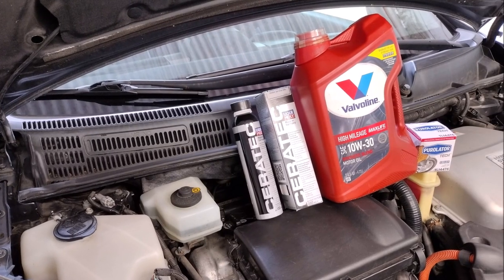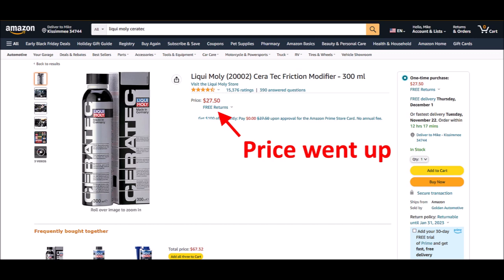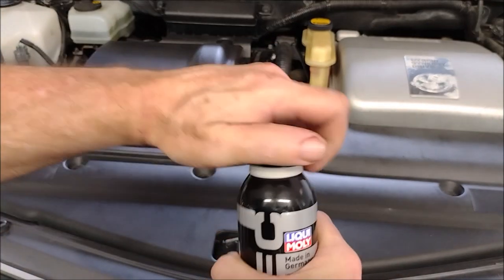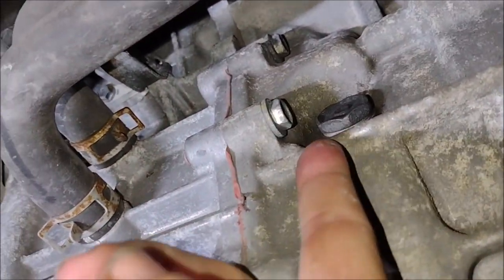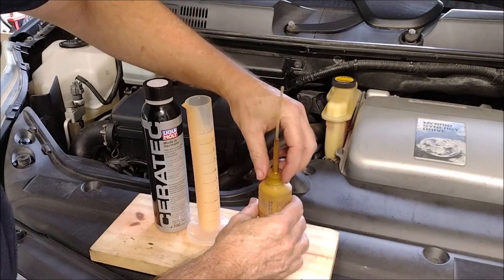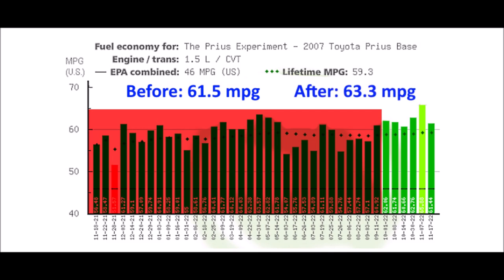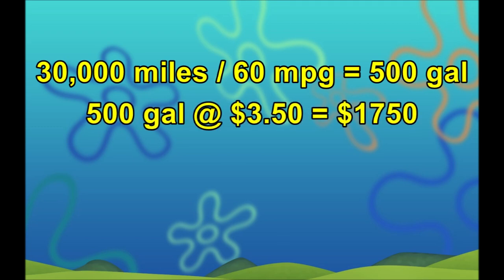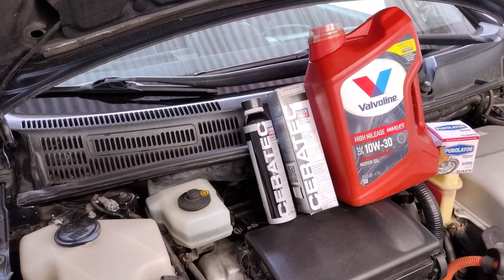The Prius Experiment: Better Fuel Economy with Oil Additives? (Liqui Moly Ceratec)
Hey folks! In this video, we're going to see if the LiquiMoly Ceratec oil additive can save us some money on fuel.

Not only does it help the channel, but it also helps YouTube show you more of the content you enjoy. 👍

** VIDEO CHAPTERS **
00:00 Intro
01:20 Installing the Additive
05:22 Test Results
06:30 Data Analysis
08:20 Conclusions